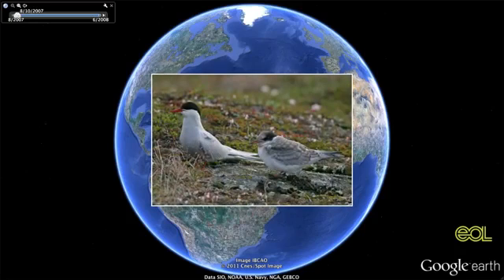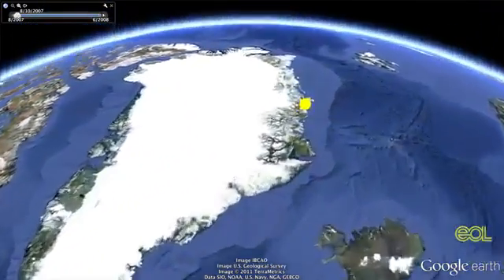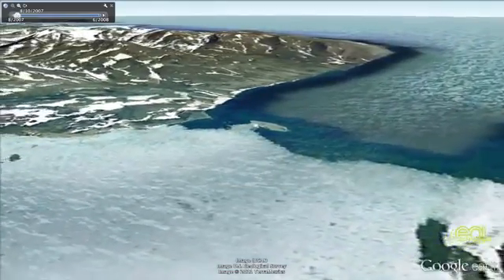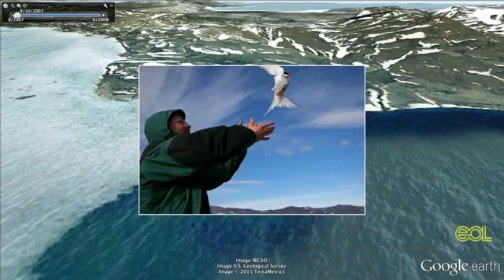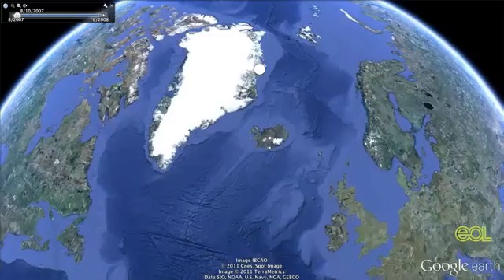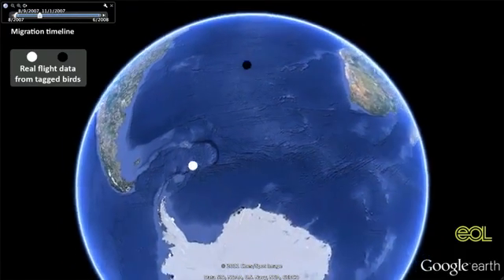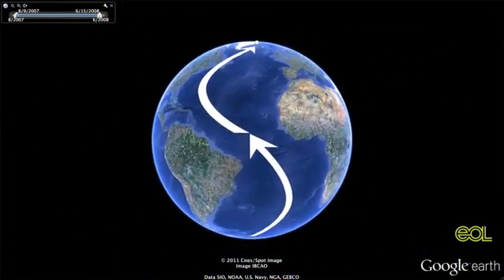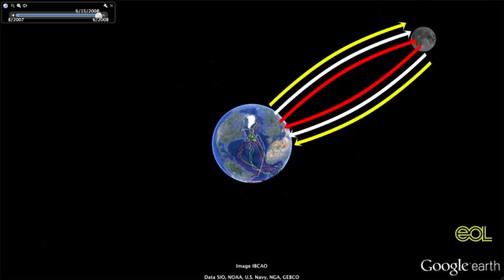Arctic Tern Migration Google Earth Tour Video